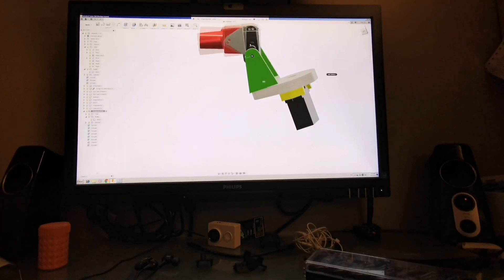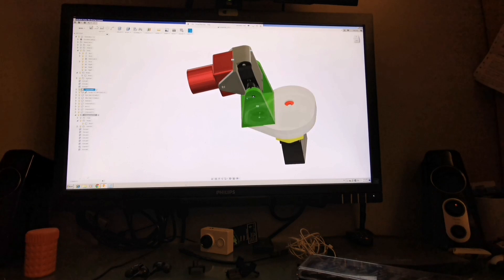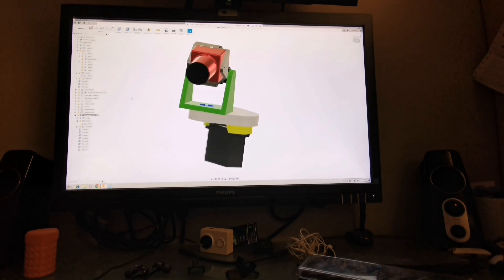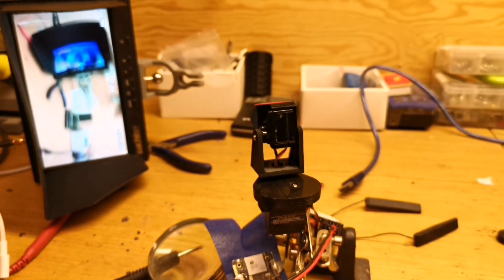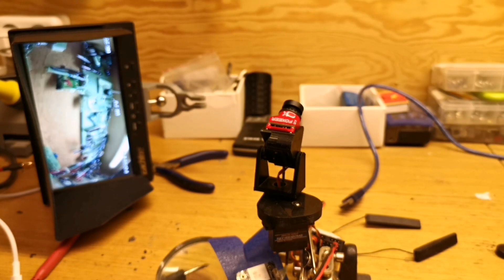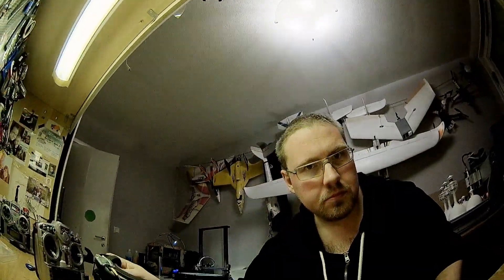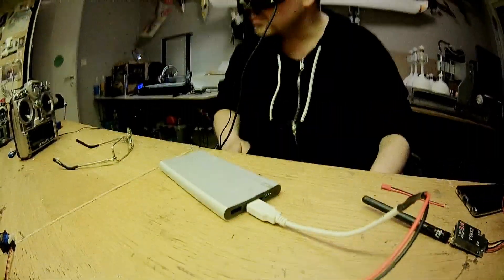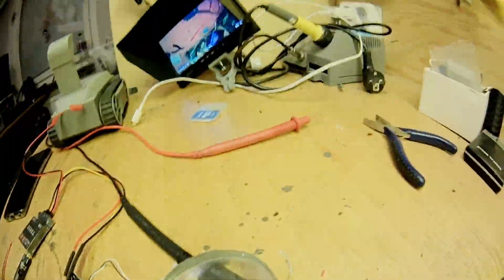World's best pan & tilt for FPV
I am designing the "worlds best" pan and tilt setup for FPV. I do it for the Foxeer Mix camera. Goals: No tangled wires, 360 degree with NO continus rotating servos. Simple and easy..